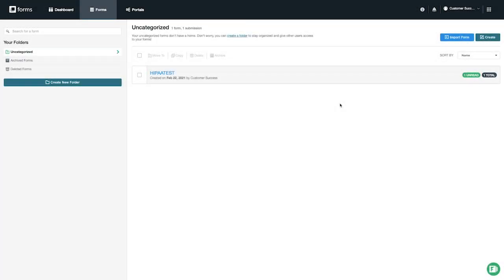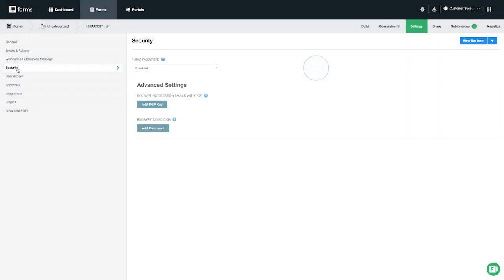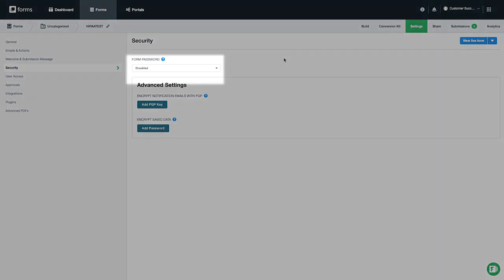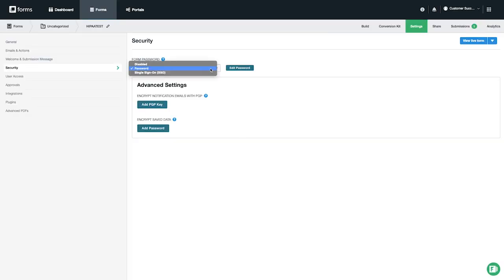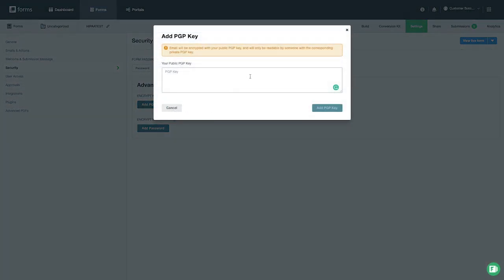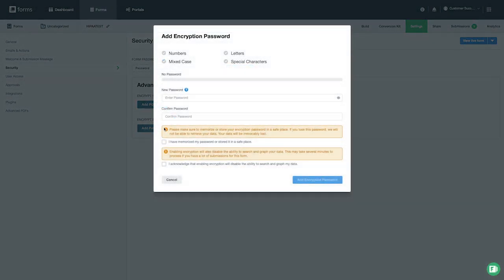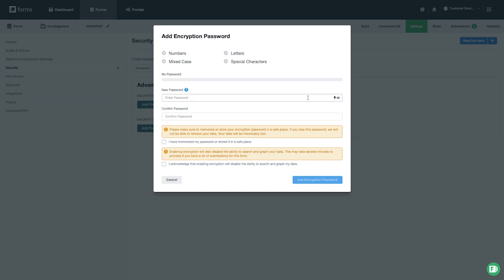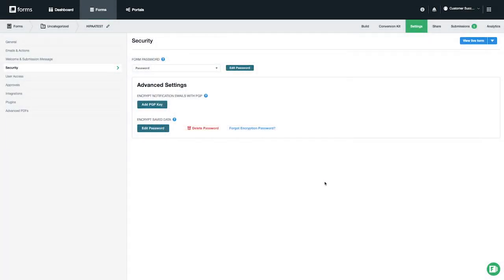How to Secure Your Formstack Forms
Learn how to set up online forms security measures for your Formstack forms. Use password protection, PGP email encryption, and data encryption to ensure your form data is secure!